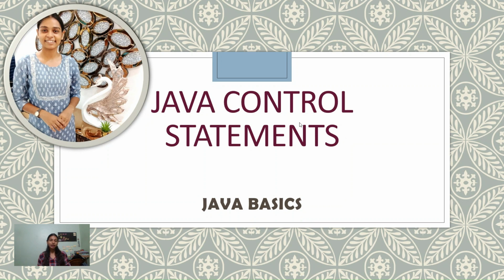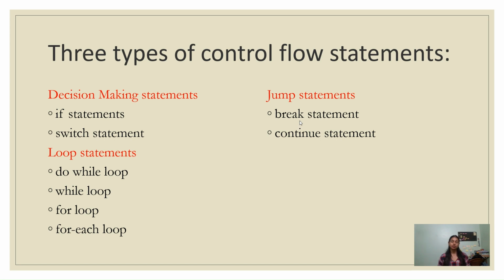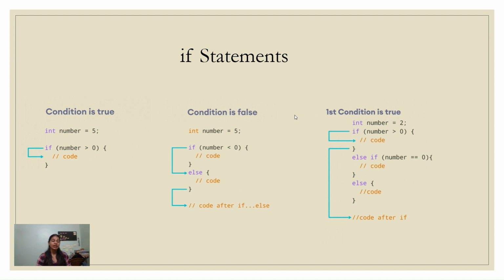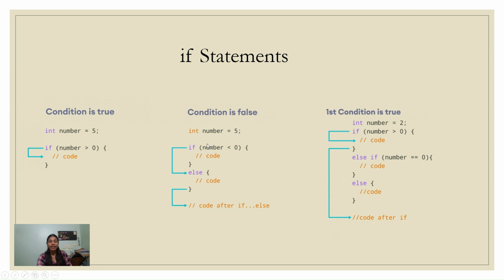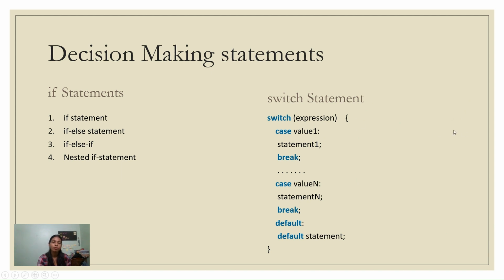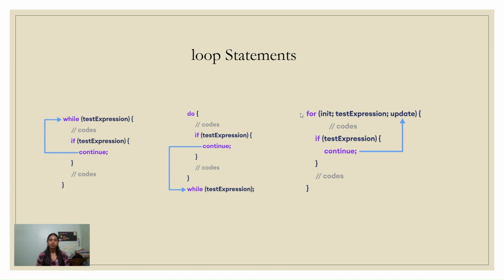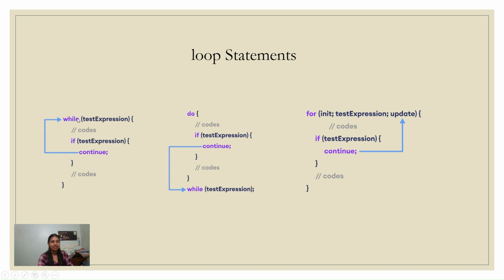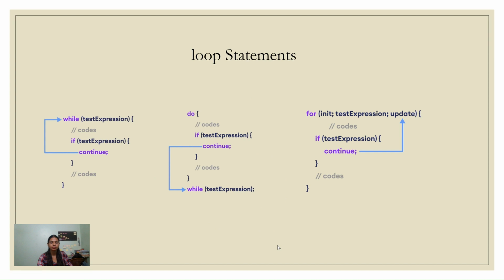Java Control Statements | Control Flow in Java | Loops ,if ,if-else if ,if else, switch basic theory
Java Control Statements or Control Flow in Java which is for basic theory Loops , if , if-else if , if else  , switch